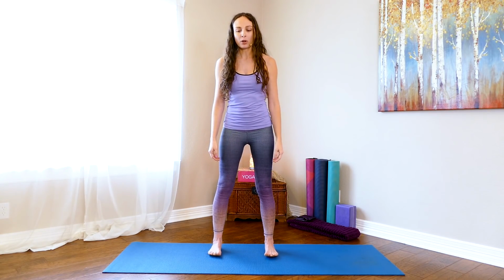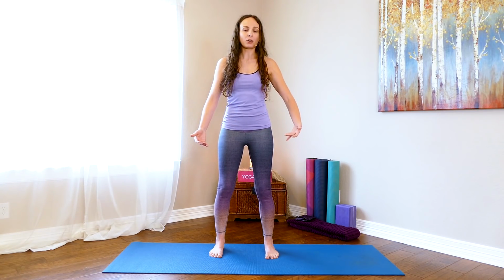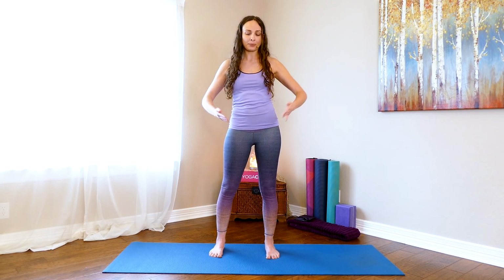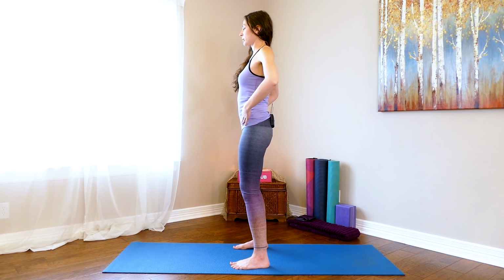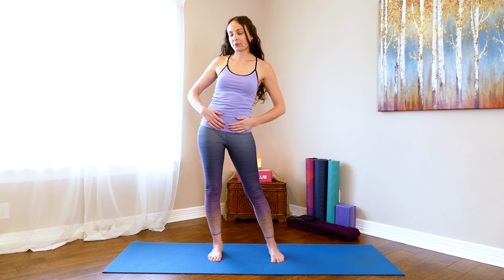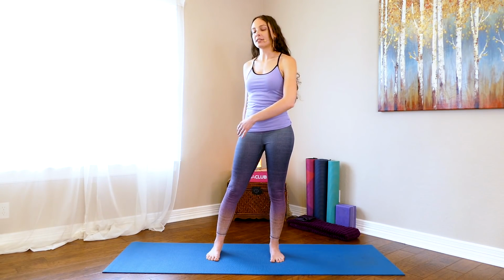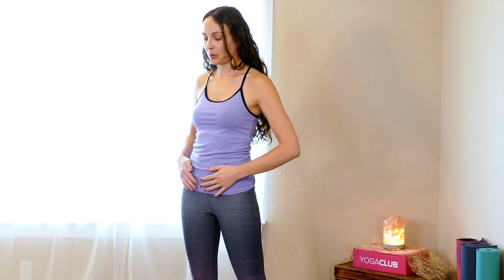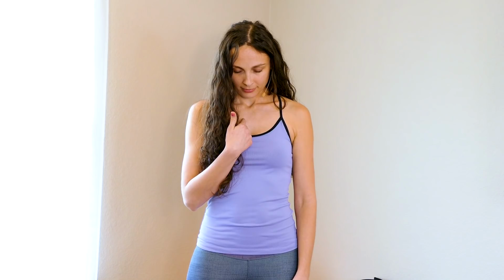1 Simple Trick for Back Pain ♥ Low Back, Tense Shoulders, Tight Hips | Melissa Pain Relief Program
♥ Pain Relief Program

1 Simple Trick for Back Pain | Low Back, Tense Shoulders, Tight Hips | Melissa Pain Relief Program

Learn one simple move to open the hips and relieve low back tension and even tense shoulders.  Great for relieving back pain, stress relief and overall tension release.
Melissa LaMunyon, LMT, practices massage therapy in Austin, Texas.